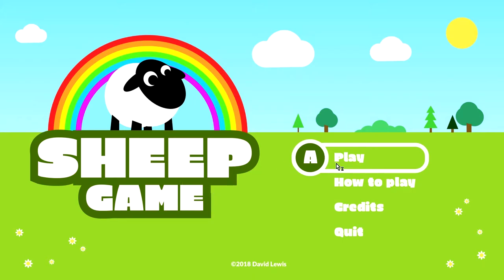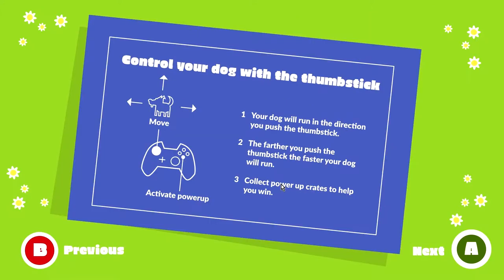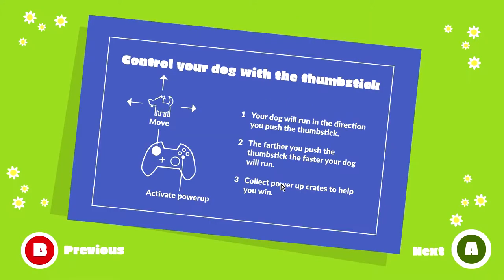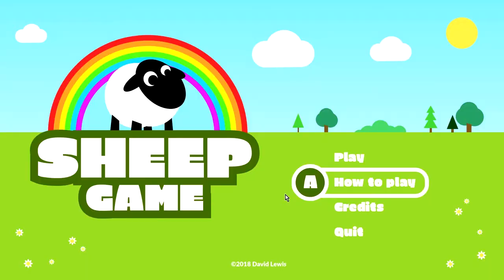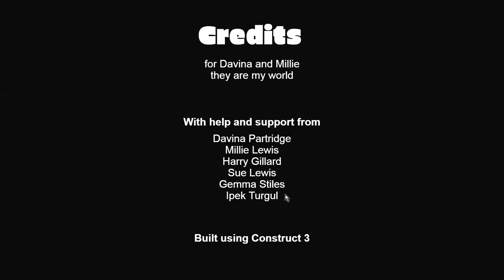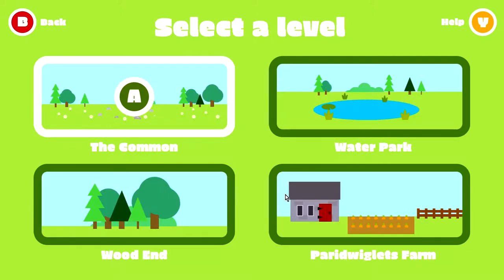I'm now officially a Sheep Farmer! 🐑 - The Sheep Game!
Enjoy watching as I try to heard sheep around in this fun, free little game from Steam!

From Steam : Sheep Game is a cool little game where you play as a dog and try to heard up as many sheep as possible, once your 3 sheep are in the pen, you have to keep them there for 5 seconds to win the round, if they escape or get pushed out you lose!

Interestingly, this game is meant to be played with a Xbox controller but I just played with the keyboard!